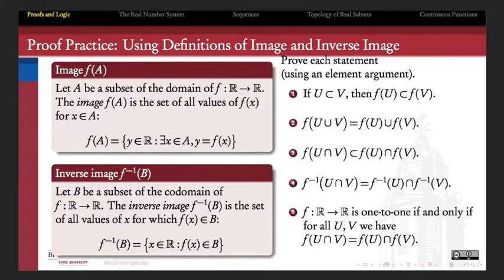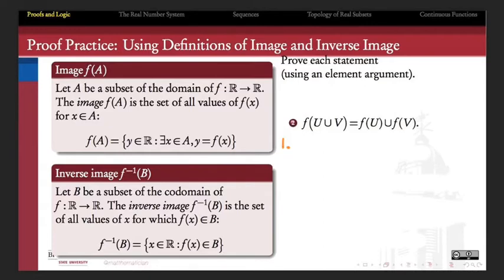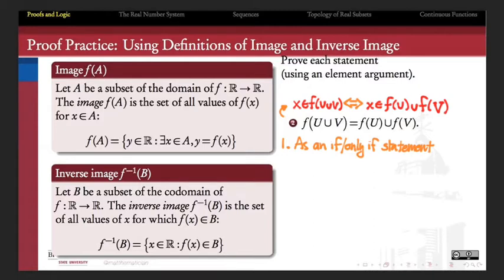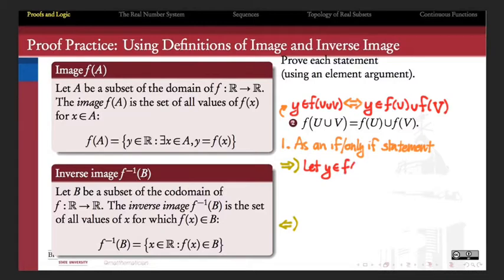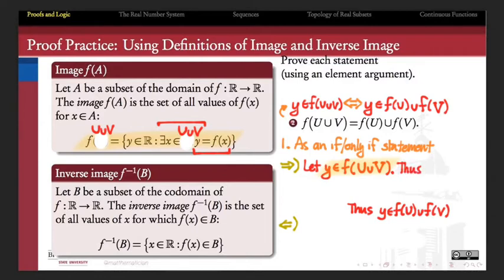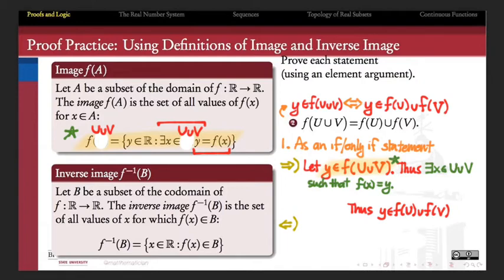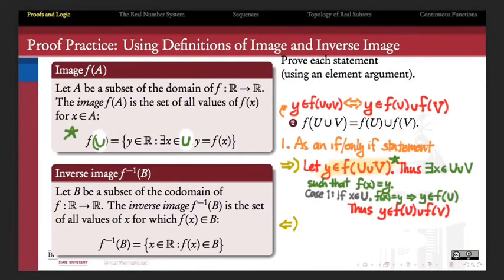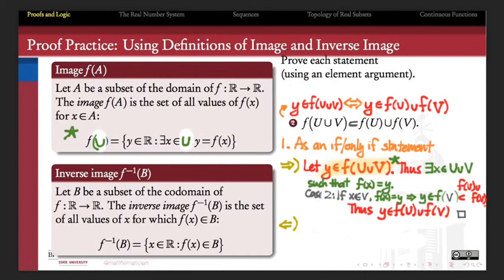401 Unpacking an element argument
2/6/17 Using an element argument to prove that the image of a union is the union of images